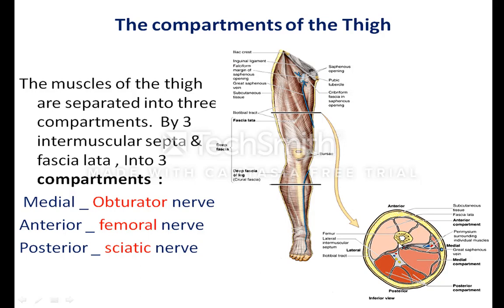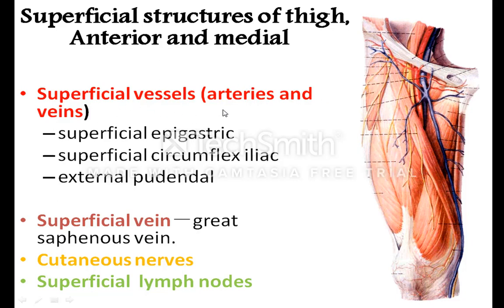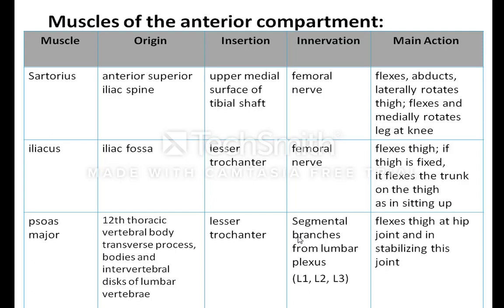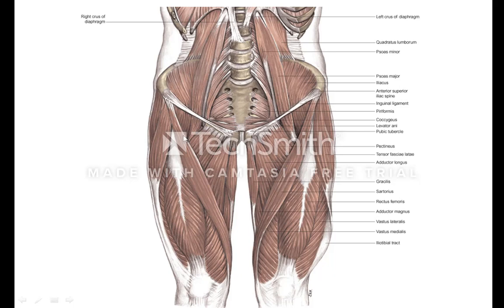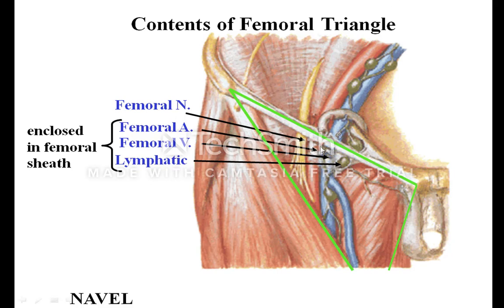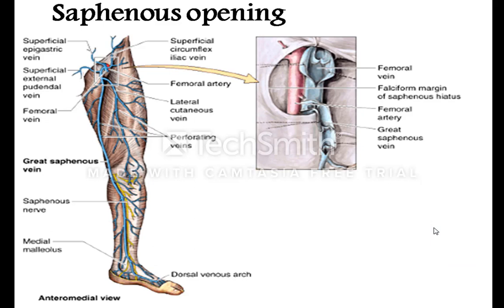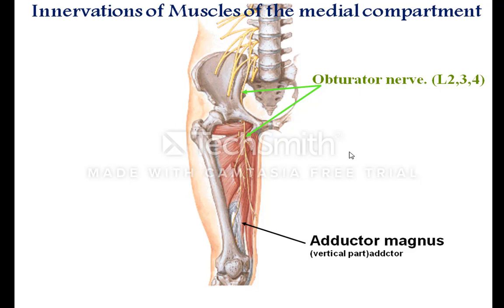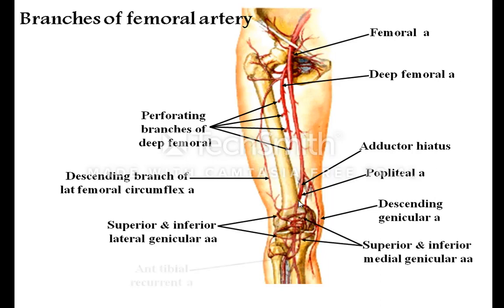Anatomy of the anterior and medial compartment of the thigh